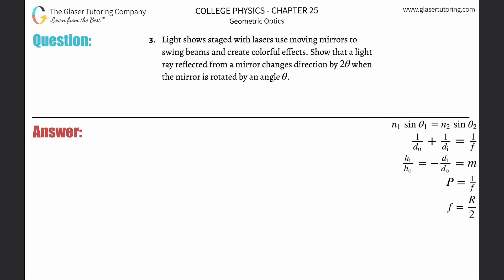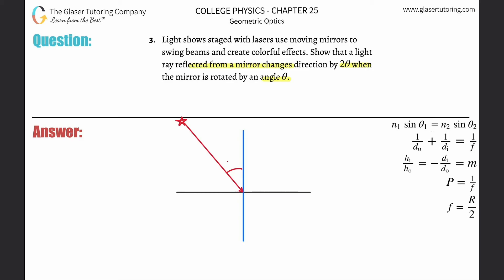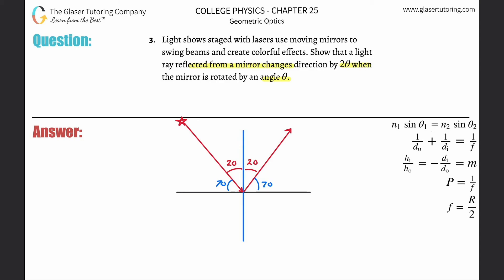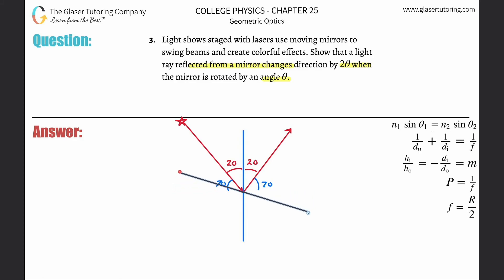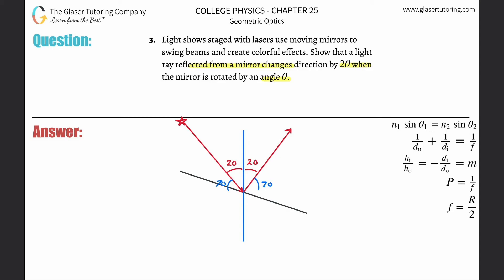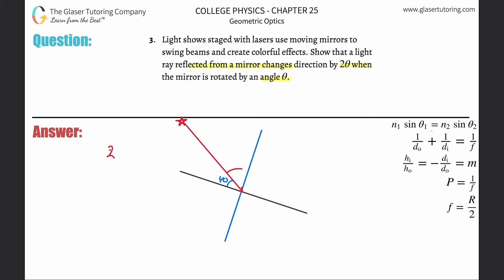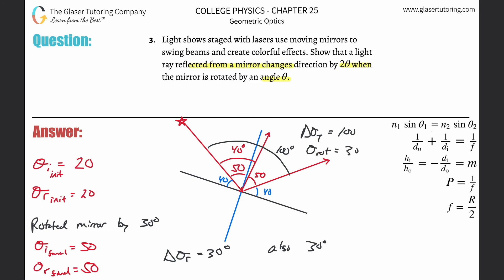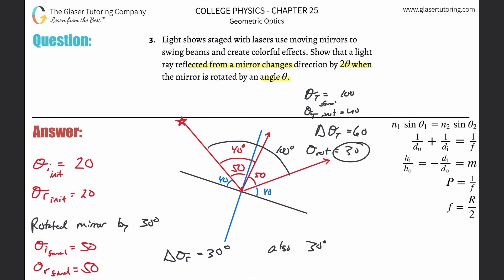25.3 | Light shows staged with lasers use moving mirrors to swing beams and create colorful effects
Light shows staged with lasers use moving mirrors to swing beams and create colorful effects. Show that a light ray reflected from a mirror changes direction by 2𝜃 when the mirror is rotated by an angle 𝜃.